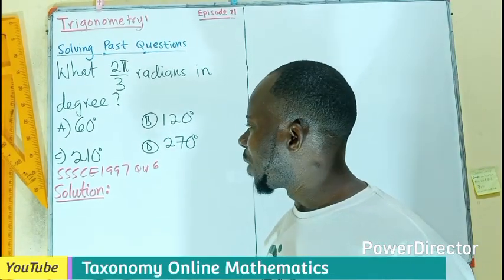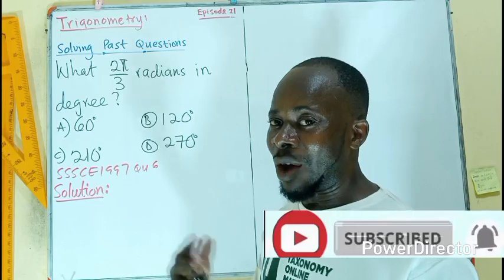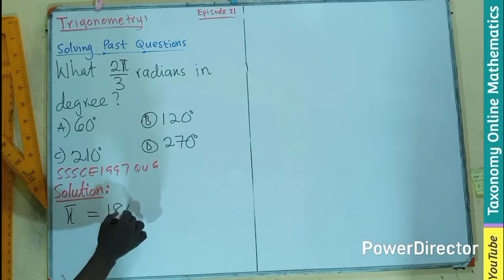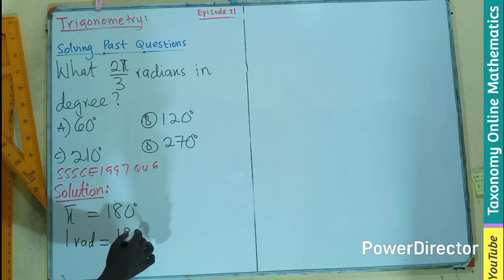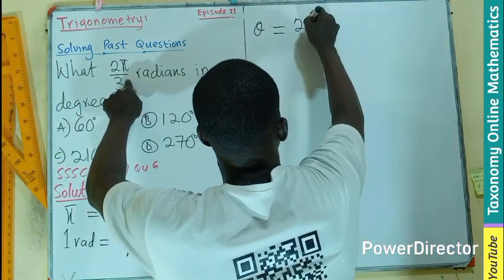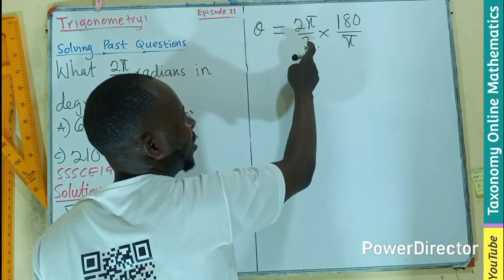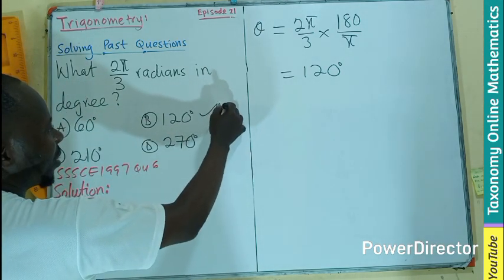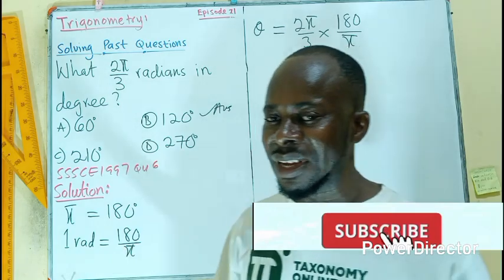Trigonometry Tutorial Episode 21: Converting 2π/3 Radians to Degrees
Welcome back to the trigonometric tutorial series! In Episode 21, we're focusing on angle conversions, specifically how to convert from radians to degrees.

In this video, I'll walk you through the straightforward process of converting the angle 2π/3 radians into its equivalent measurement in degrees. We'll cover the fundamental relationship between radians and degrees and apply the conversion formula step-by-step.

Understanding how to convert between these two units is crucial for success in trigonometry and many other areas of mathematics and physics. So, if you've ever been confused about radians and degrees, this episode will provide you with a clear and easy-to-follow explanation.